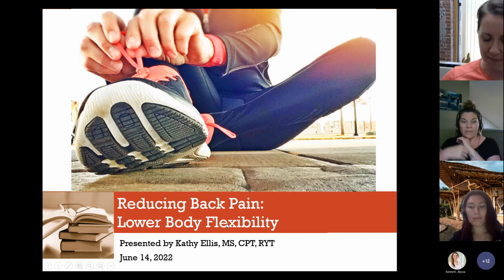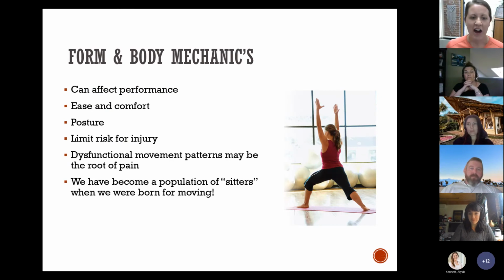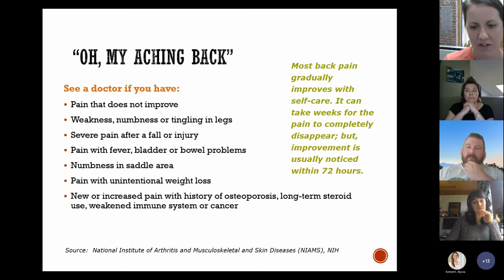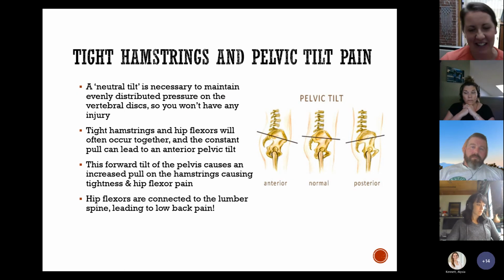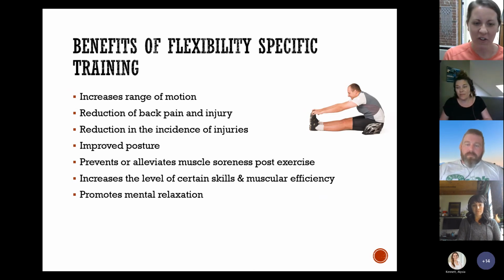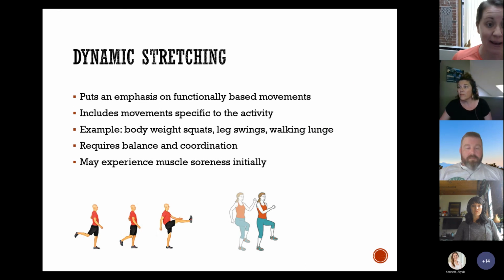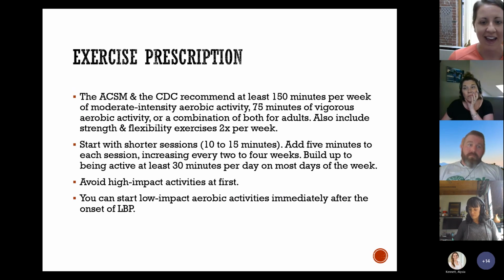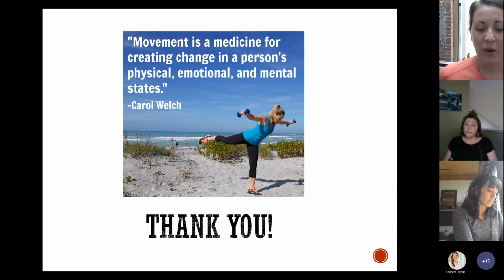Reducing Back Pain: Lower Body Flexibility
​​​​​​​In this 20-minute webinar, learn about:

*Movement patterns and body mechanics
*Ways to increase flexibility
*General preventive care and exercises